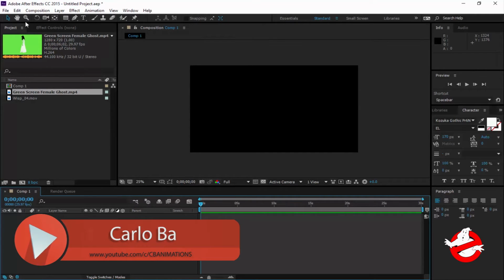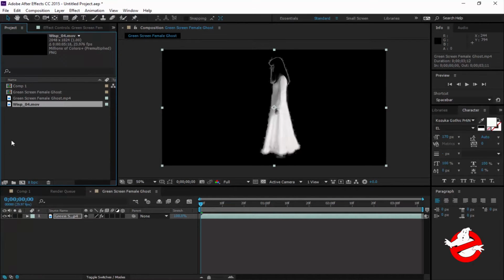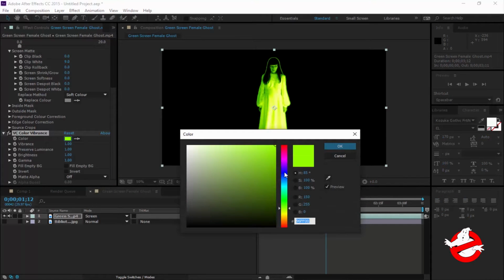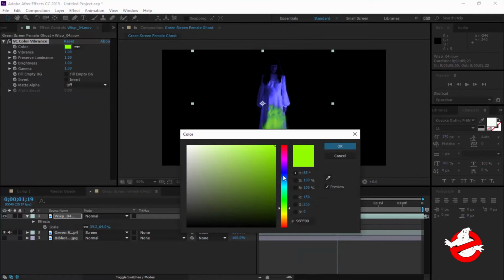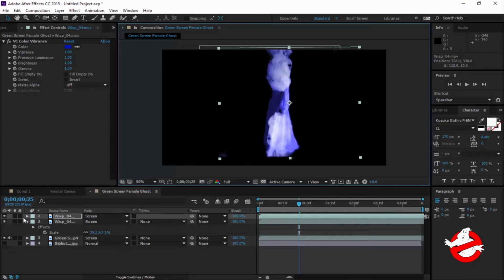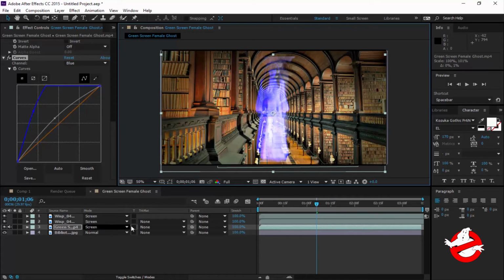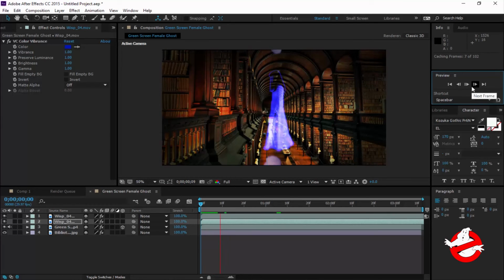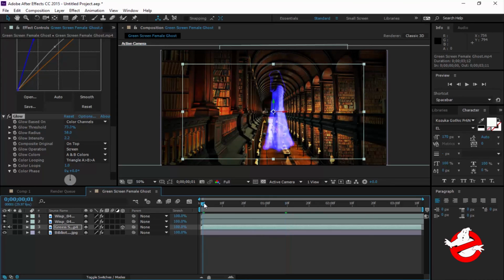GhostBusters Quick Ghost Tutorial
Plugins Needed VC Color Vibrance